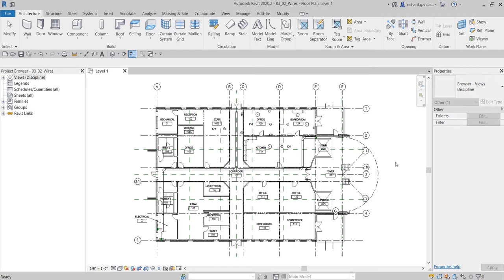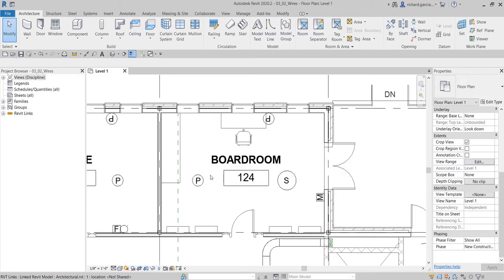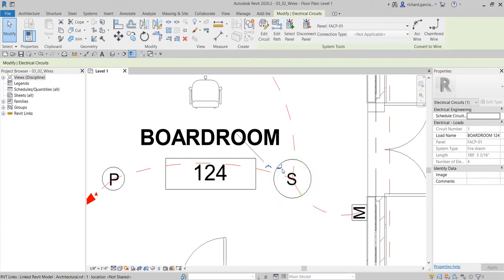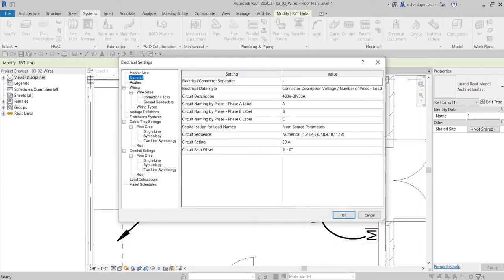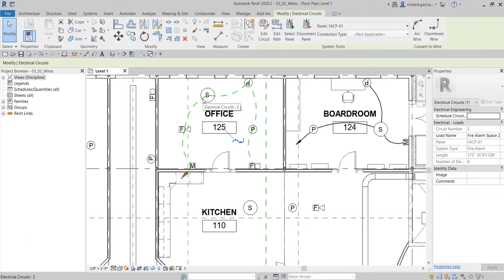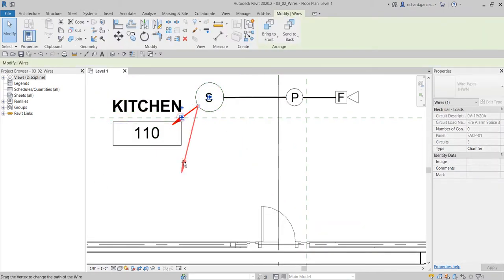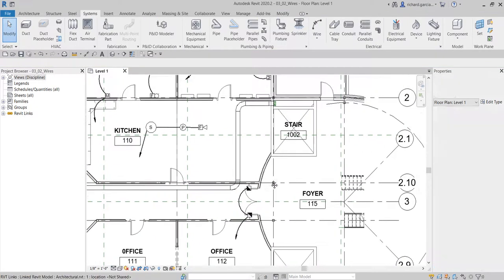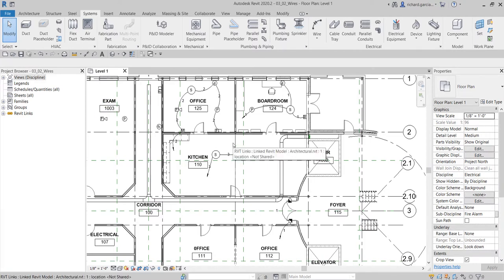FIRE ALARM SYSTEM LESSON: ADDING WIRES